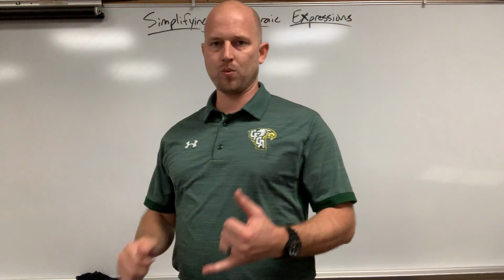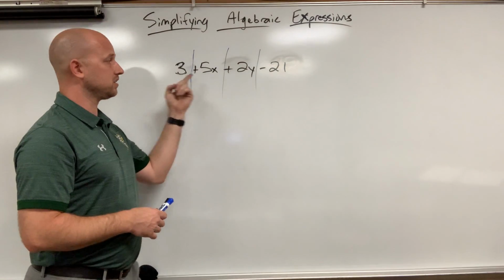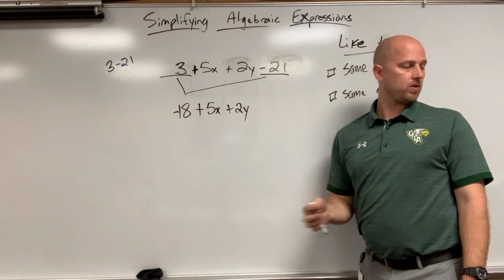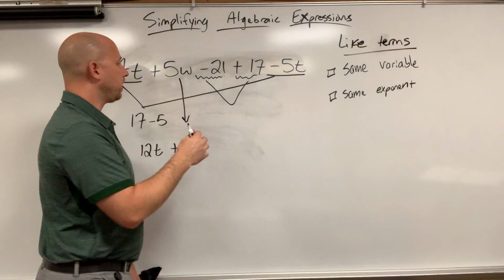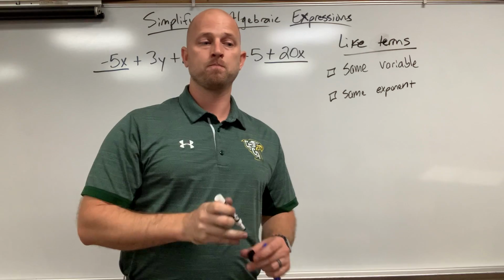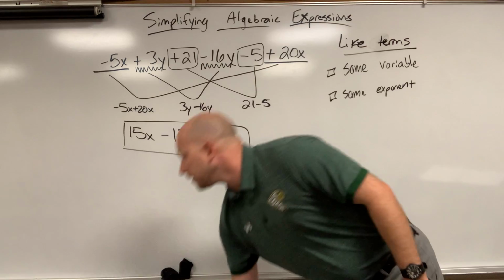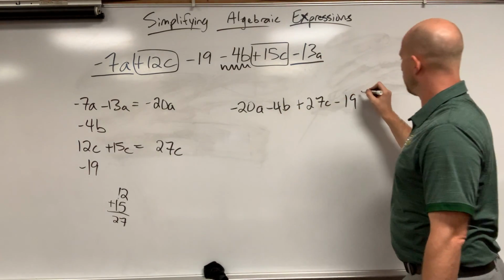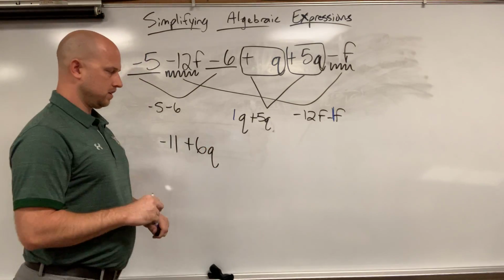Simplifying Algebraic Expressions